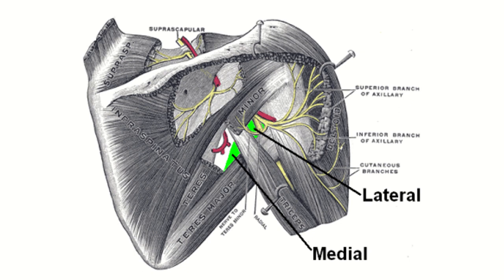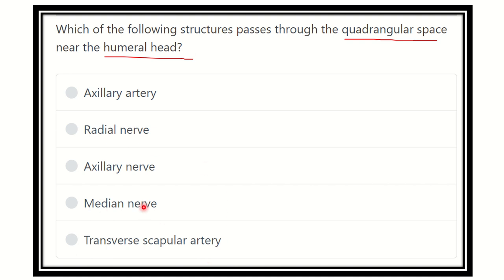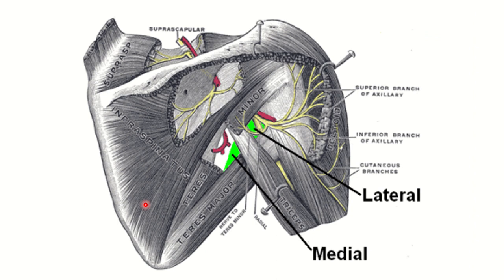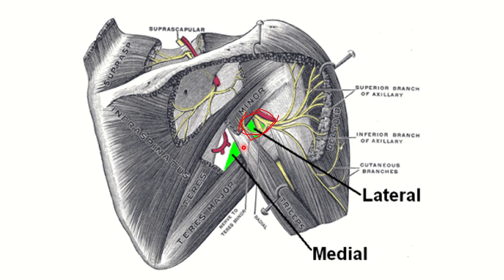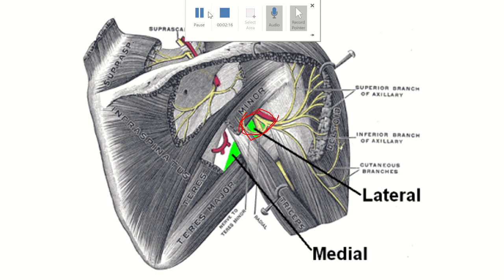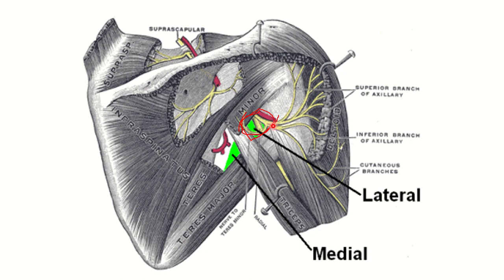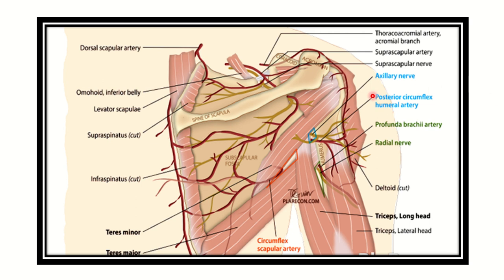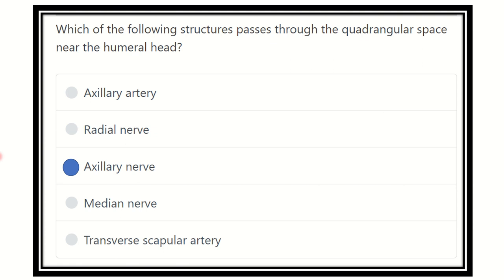Quadriangular space near humerus MRCS question solve (CRACK MRCS)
it includes
1. eMRCS videos
2. Fawzia sheet solved
3. Recalls and mores